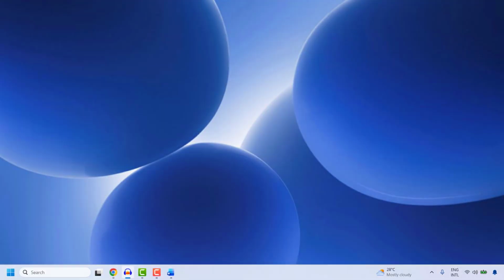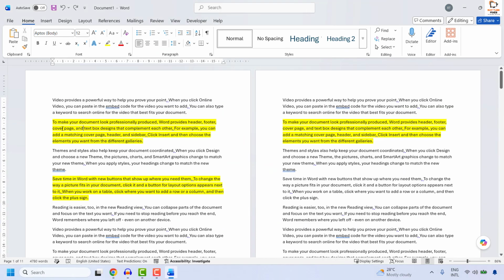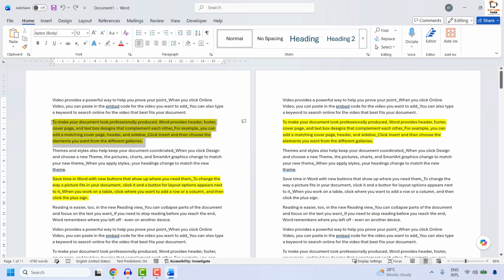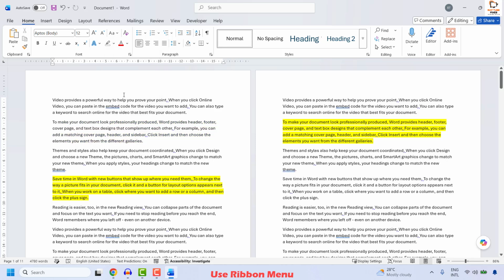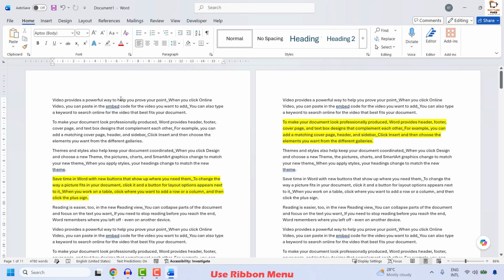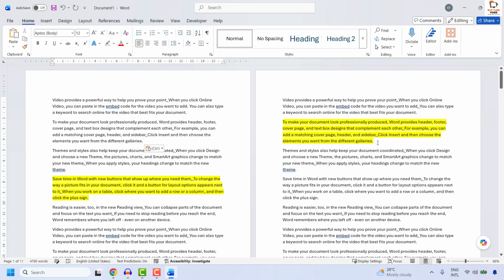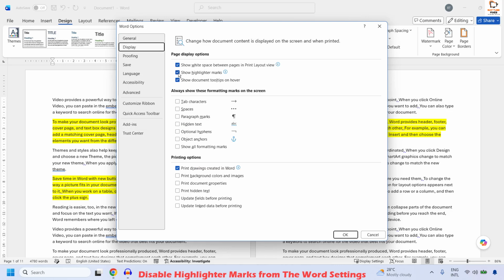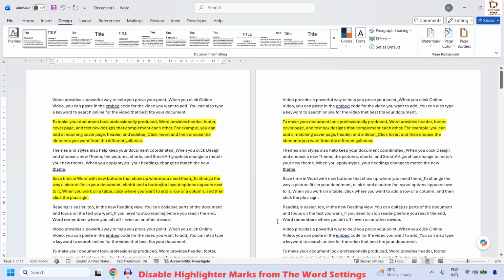Solved : Can’t Remove Highlighting In Microsoft Word Remove Highlighting in Word Not Working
select the text, go to the Home tab, click the Text Highlight Color drop-down arrow, and choose No Color. If that fails, it is likely background shading or field formatting rather than a standard highlight.

Clear Formatting: Select the affected text, navigate to the Home tab, and click the Clear All Formatting button (an 'A' with a pink eraser icon) in the Font group.

Remove Shading: If the color is actually paragraph or text shading, go to the Home tab, click the arrow next to the Borders button in the Paragraph group, select Borders and Shading, open the Shading tab, change "Apply to" to Text, and set the fill to No Color.

Paste as Plain Text: Copy the text, right-click where you want it placed, and choose the Keep Text Only paste option to strip all background colors.

Hide Highlighter Marks: If you only want to hide the visual marks without deleting them, go to File -- Options -- Display and uncheck Show highlighter marks.

Applies to:
word remove page number
word remover app
word remove background picture
word remove dark mode
word remove page number from specific page
word remover
word remove page number from first page
word remove page
word remove header and footer
word remove blank page
word remove header from second page
word remove extra page
word remove spaces between words
word remove extra space
highlighting in word
highlight words in capcut
highlight words in whatsapp
highlight words in pdf
highlighting text in word
stop highlighting in word
highlight word in excel
highlight word in after effects
highlight word in powerpoint
highlight word in canva
word formatting hacks
word formatting for resume
word formatting issues
word formatting page numbers
word formatting tricks
word formatting meme
word formatting
word formatting tips
word formatting in ms word
word formation reasoning
word formatting for report
word formatting in hindi
word formatting text
word formation activity